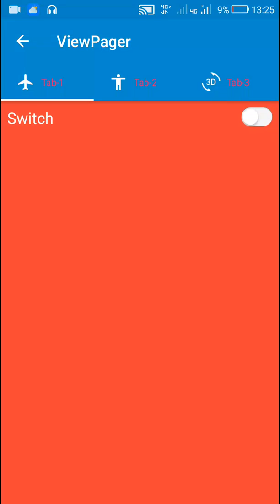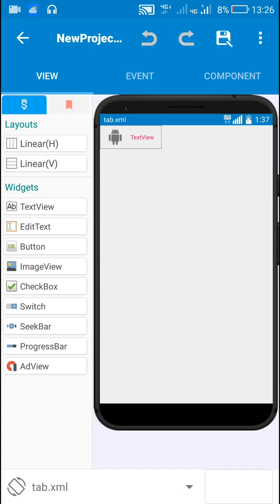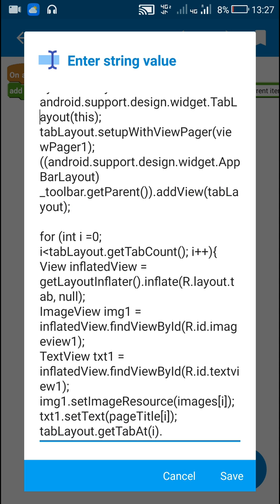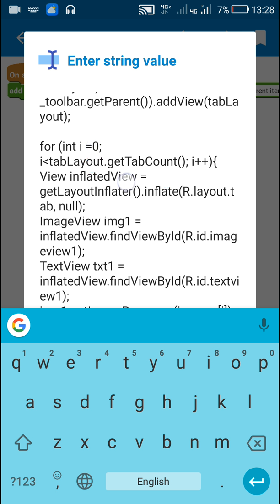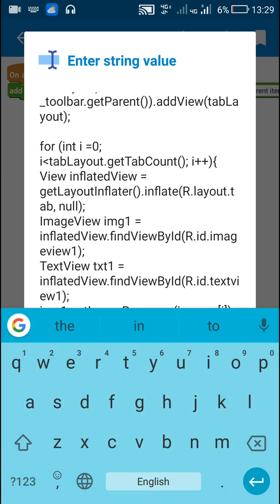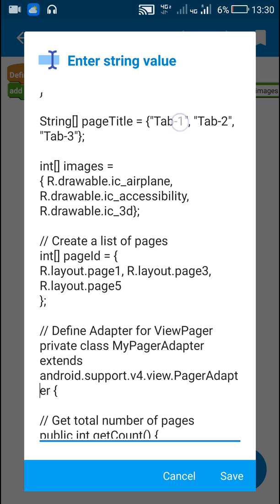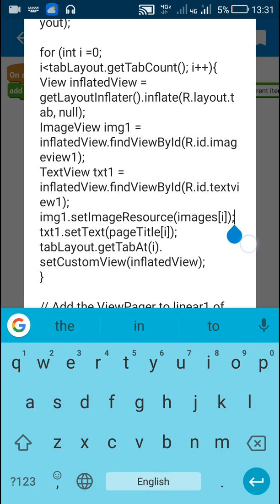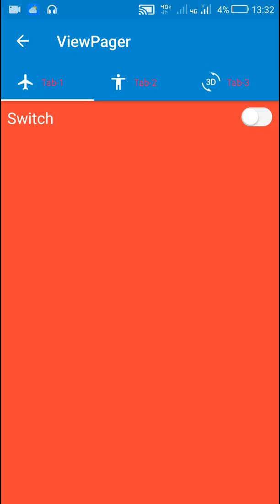Adding icons to tabs in TabLayout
Adding icons to tabs in TabLayout in Sketchware.